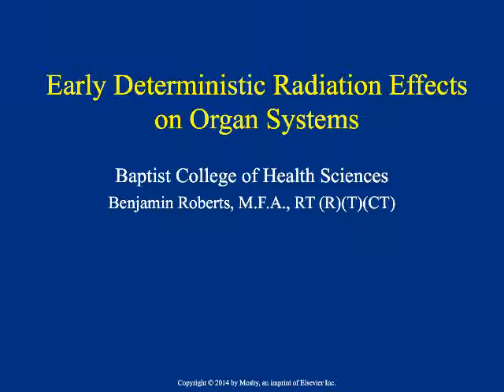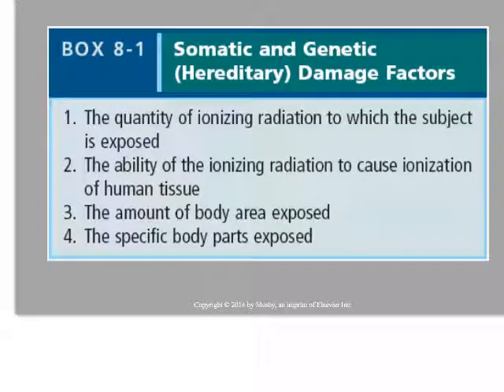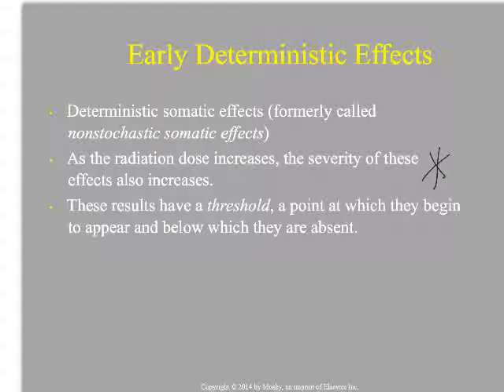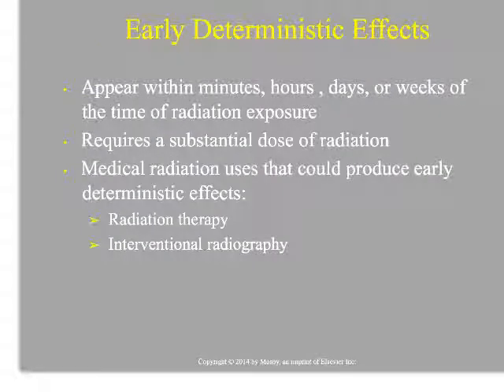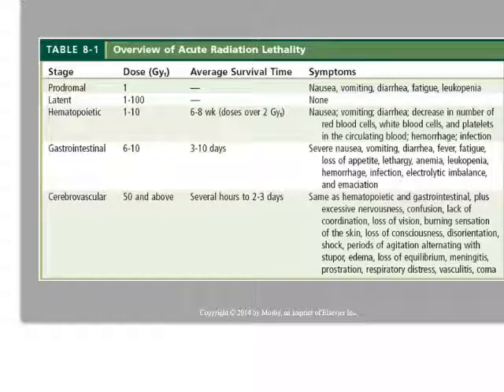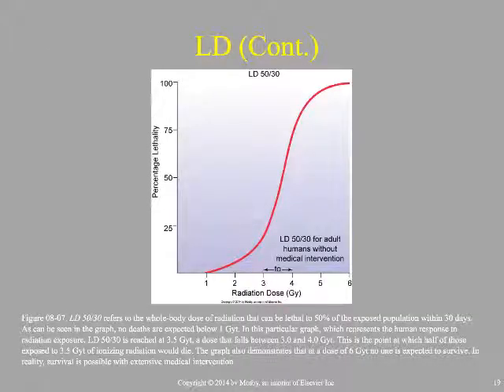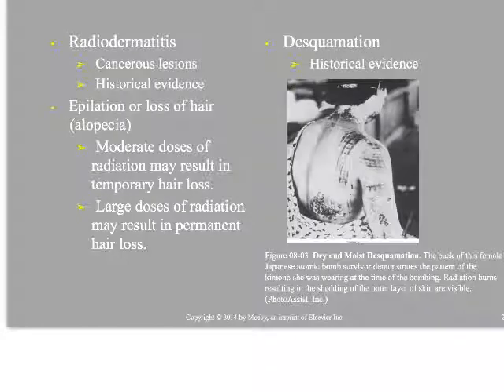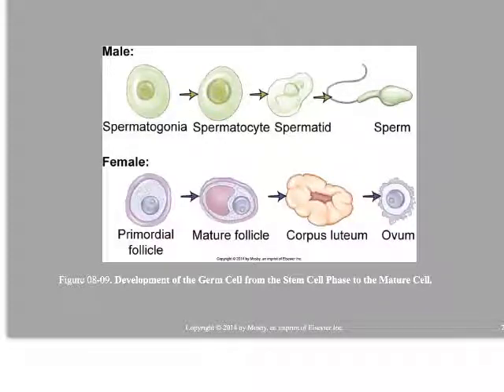RAD 432 - Early Determinisitic Effects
Radiation biology and acute radiation syndrome.